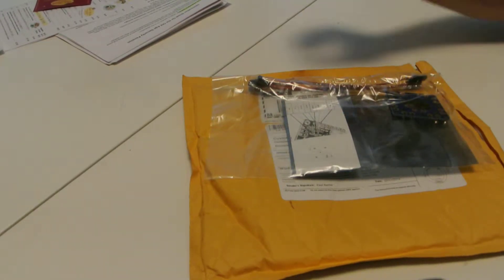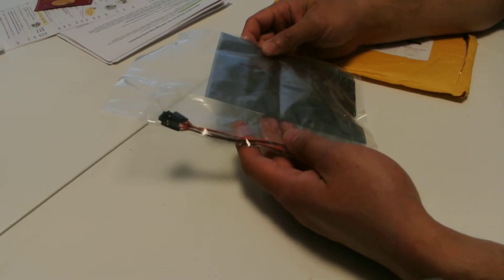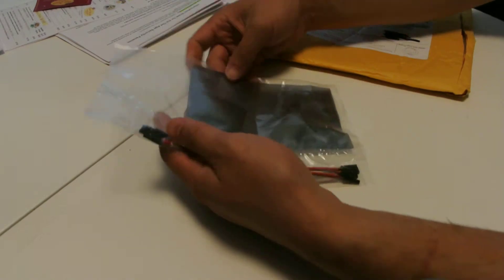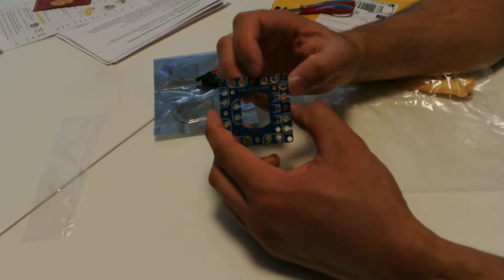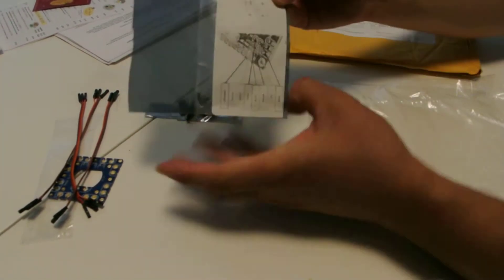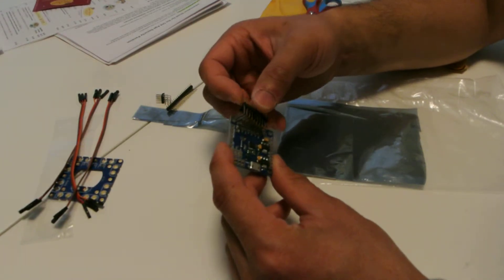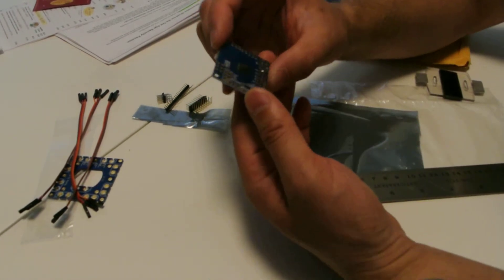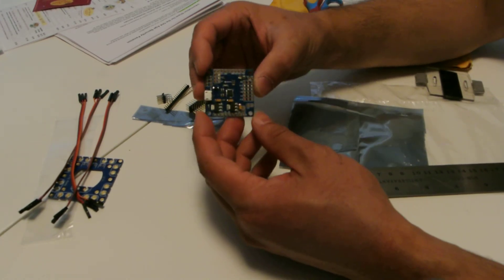The Flip Pro MWC Part 1 - Ready to Fly Quads - Unpackaging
I ordered a Flip Pro MWC from Ready to Fly Quads (witespyquad.com) and I finally received it today in the mail.  It took about a month to get it (I'm in Canada), it was two weeks before it shipped from the time I ordered it.

Next I will do a video of soldering the pins and setting up the controller on the computer.

I can't wait to try it out on the ZMR250 Quadcopter.